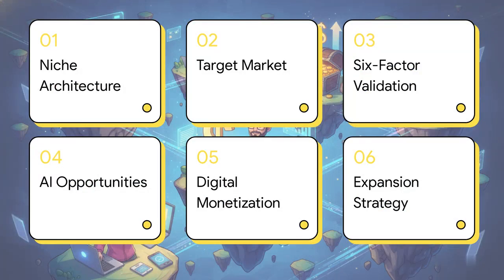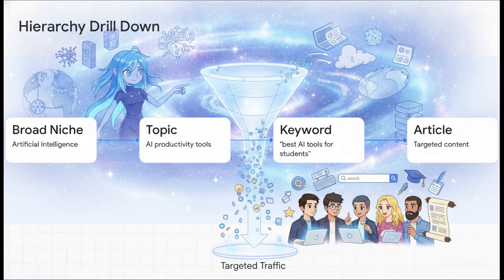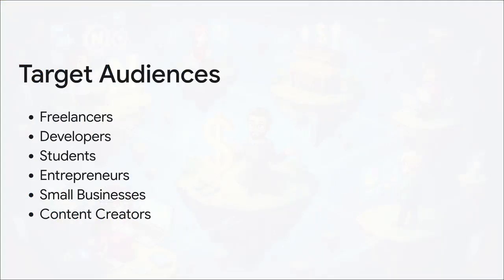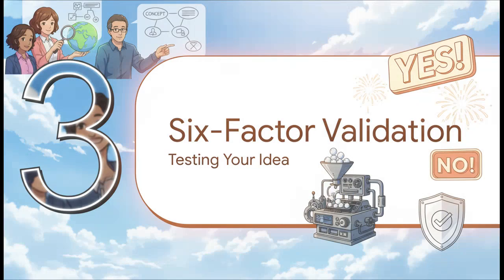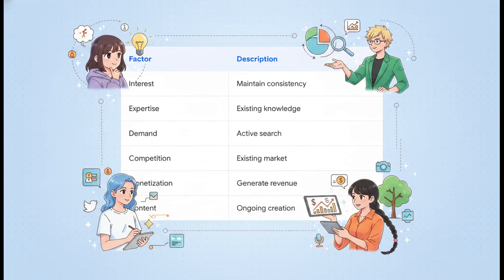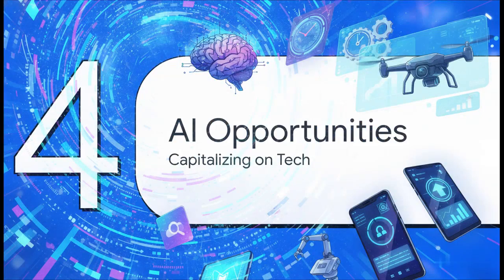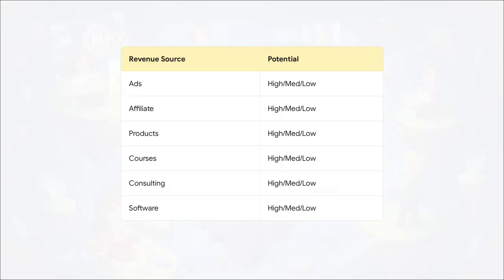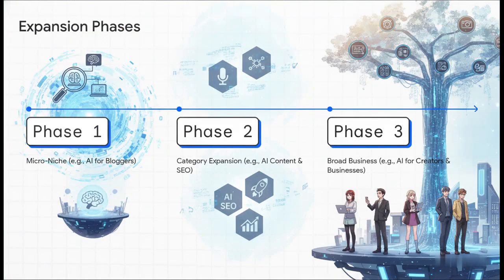BLOG NOTE 5 | Blog Niches: The Ultimate Guide to Finding a Topic You Can Grow and Monetize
Are you struggling to decide what to blog about? Choosing the right niche is one of the most critical decisions you will make, as it determines what you publish, who you attract, and how your blog eventually makes money. In this comprehensive masterclass, we break down the exact framework for selecting a profitable niche from scratch, validating your ideas, and building a sustainable digital business.

A well-chosen niche helps you build topical authority, develop trust with a specific audience, and create multiple revenue streams over time. Whether you are a beginner or an experienced creator, this guide will show you how to move beyond "just a topic" and toward a high-value content strategy.

✅ **Defining Your Niche:** Understand the difference between a broad niche, a specific topic, and a targeted keyword.
✅ **The Six-Factor Niche Test:** Learn to evaluate any idea based on Interest, Expertise, Demand, Competition, Monetization, and Content Potential.
✅ **Finding Your Differentiator:** Why should someone read your blog instead of a competitor’s? We explore how to find your unique value proposition.
✅ **The Problem-Solution Method:** Discover how to identify a niche by asking, "What problems can I help people solve?".
✅ **Niche Expansion Strategy:** Learn how to start narrow (e.g., AI for Bloggers) and gradually expand as your authority grows.

### 🔍 **Strategic Niche Research & Validation**

Don't guess—validate! We dive into the practical tools you need to ensure your niche has long-term potential:

*   **The 100-Topic Test:** If you can’t brainstorm at least 100 useful article ideas, your niche might be too narrow.
*   **The 7-Day Validation Test:** A step-by-step weekly plan to research competitors, analyze audience questions, and test your monetization potential.
*   **Content Gap Research:** Identify "information gaps" where existing websites are providing outdated or poor explanations.
*   **Competitive Analysis:** Learn how to study competitors to find where you can provide something better.

### 📈 **Building for Growth and Profit**

A successful niche isn't just a hobby; it’s a market where you can consistently create value. We discuss:

*   **Content Pillars & Clusters:** How to organize your blog into major subject categories to improve SEO and user experience.
*   **Commercial Intent:** How to identify niches where people are actively spending money on products, software, or coaching.
*   **AI-Native Niches:** Explore emerging opportunities in AI tools, automation, and education.
*   **The Perfect Niche Formula:** Your Knowledge + Audience Demand + A Specific Problem + Monetization Opportunity + Content Depth = A Strong Blog Niche.

Choosing a niche purely because it’s profitable often leads to burnout if you cannot consistently create valuable content. We cover the 7 most common mistakes, including choosing a niche that is too broad, ignoring the audience, or simply copying another blogger.

By the end of this video, you will have a complete framework to score your potential niches and a 30-day plan to launch your strategy. Your niche is your starting position, not a prison—it is the foundation upon which you will build your future digital empire.